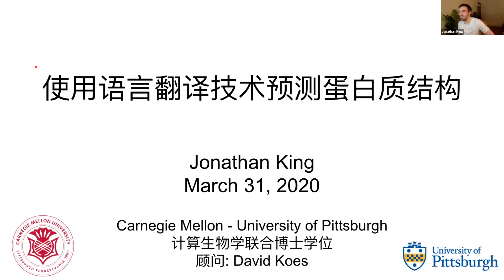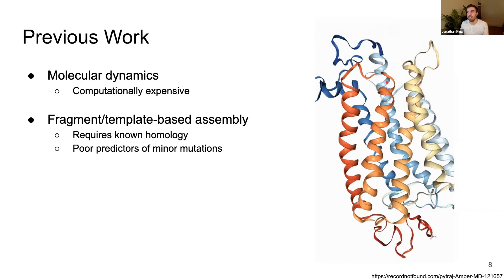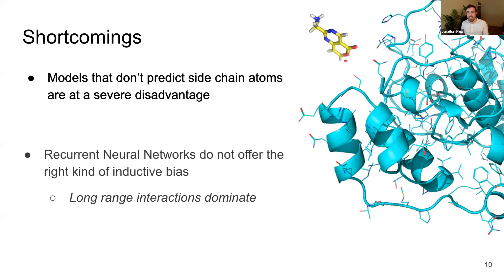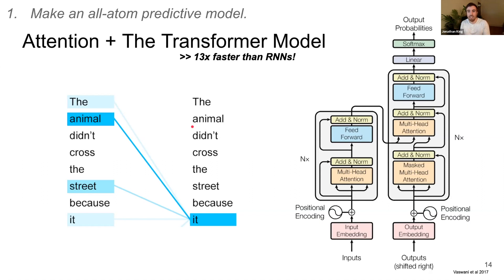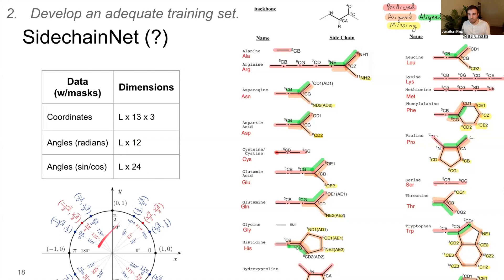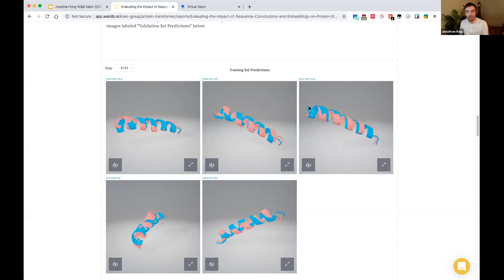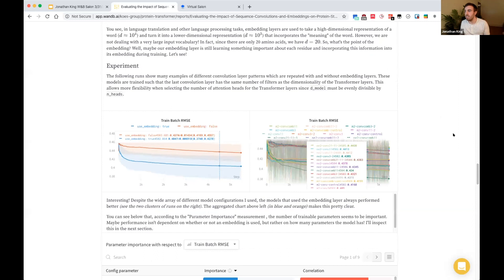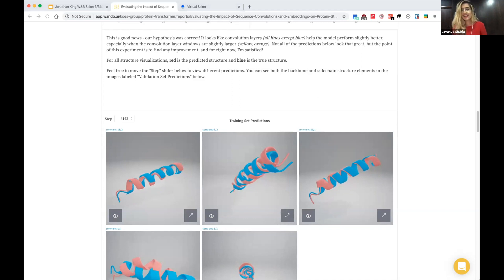Predicting Protein Structures using Deep Learning with Jonathan King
Jonathan King is is currently a PhD student in Computational Biology at Carnegie Mellon. As part of our Virtual Deep Learning Salon he talks about how he used neural machine translation inspired methods to predict the shape and structure of proteins. He’ll share his research progress as well as his arguments as to why this problem is critical to the development of new medicines and understanding the molecular basis of life.